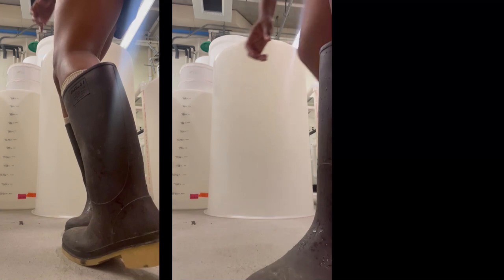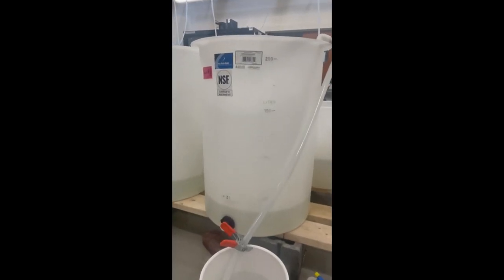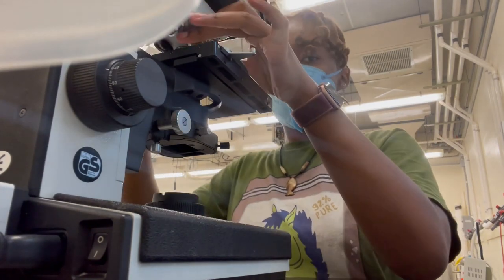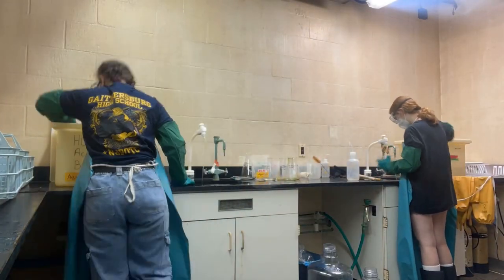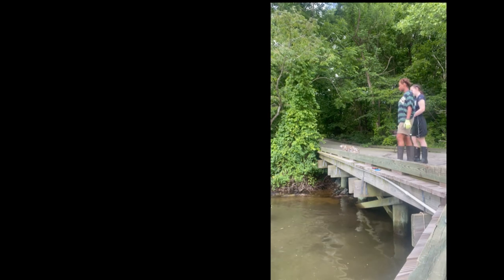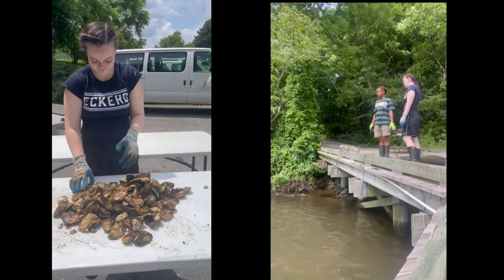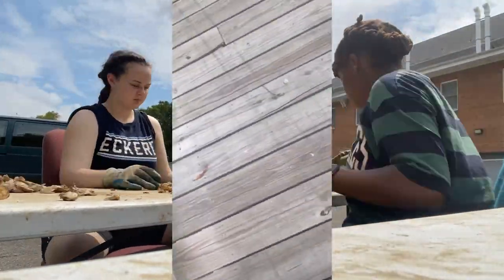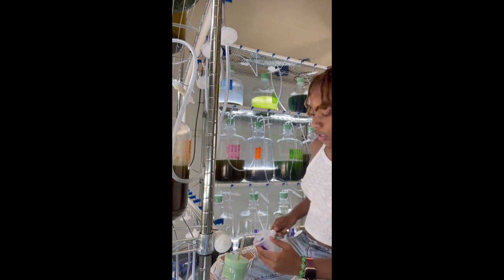Day in the Life as an Aquaculture Intern: Oyster Hatchery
Aquaculture is the breeding of aquatic animals or aquatic plants and food. Here in the lab we culture oysters.
Oysters are significant to the health of our ecosystem and economy. They provide a source of food for humans and wildlife , oyster reefs provide habitats for many organisms and improve water quality. An adult oyster can filter up to 50 gallons of water a day.
That is why oyster hatcheries and farms are important. They conduct research to better understand the threats against the livelihood of oysters to find solutions to support their longevity. Also culture them to contribute to restoration projects and commercial production.